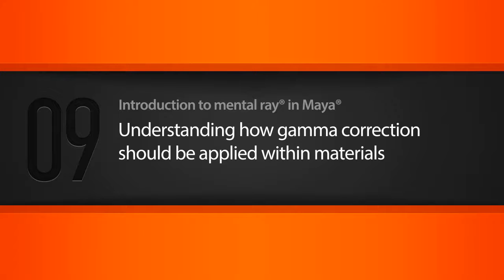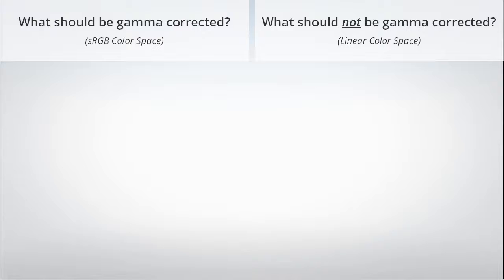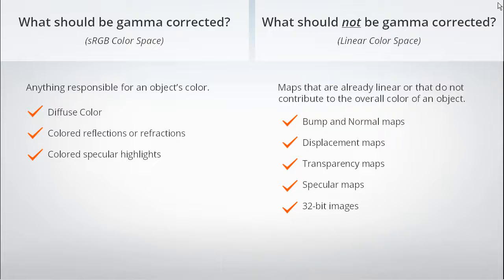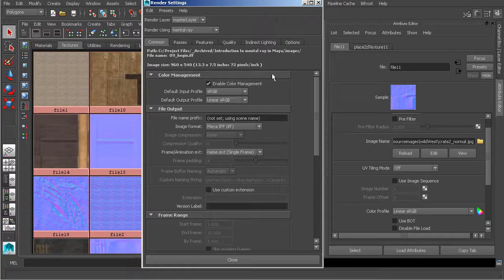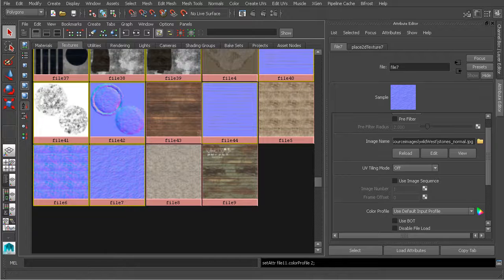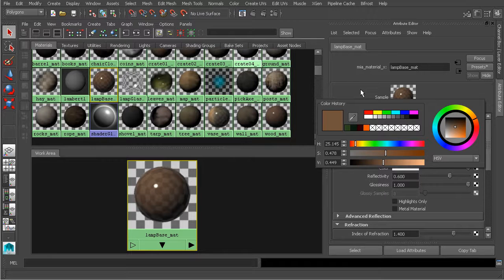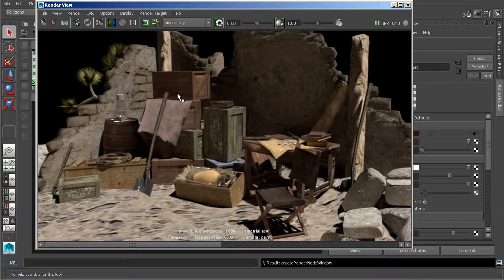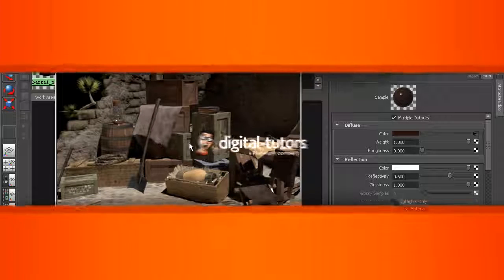09 Understanding how gamma correction should be applied within materials